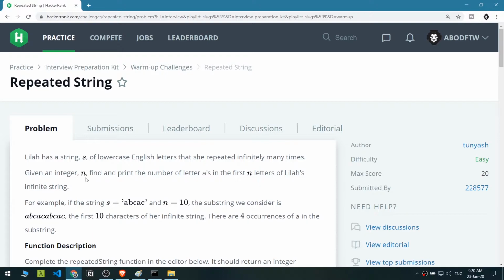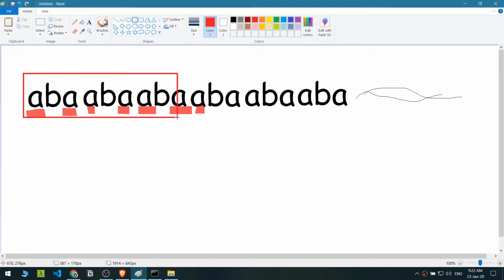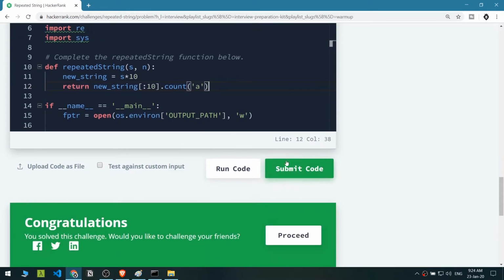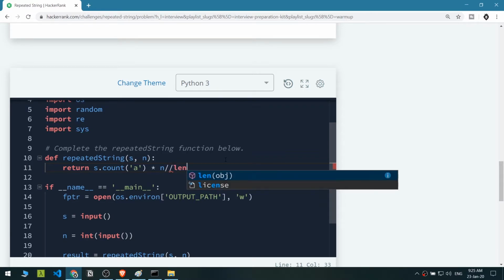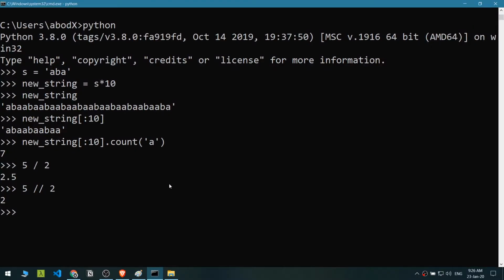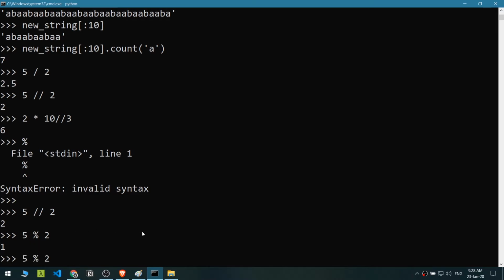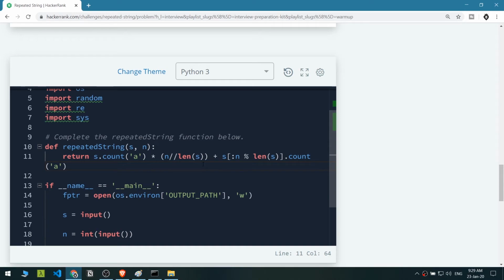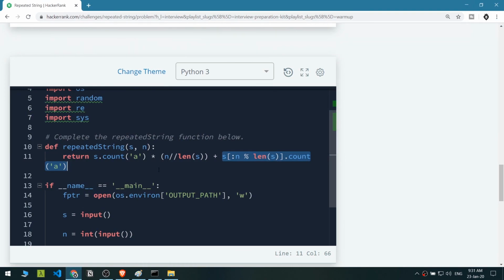Repeated String - Python | Interview Preparation Kit | Episode 3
Here we're with the third episode of Interview preparation kit, on this video, we solved the Repeated String Challenge, hope you enjoyed the video 😄

❔ About The Channel:
⌚ The Current Uploading Schedule:
😊 Playlists You May Like:
The Channel Social Media Accounts